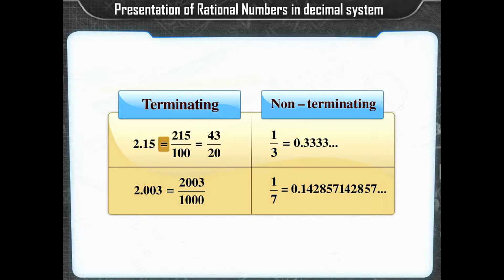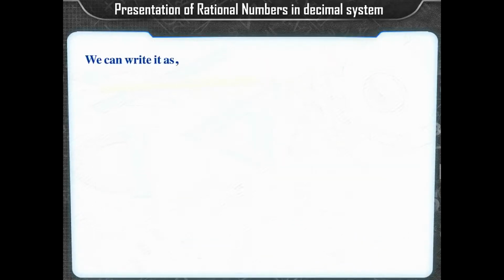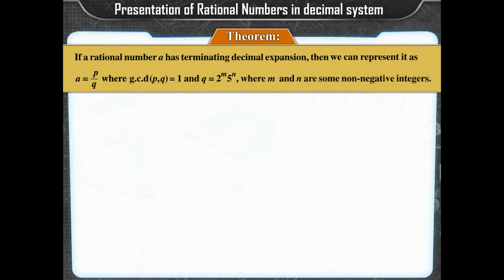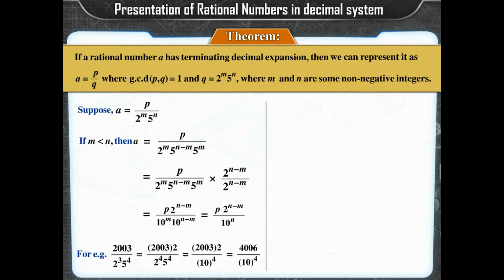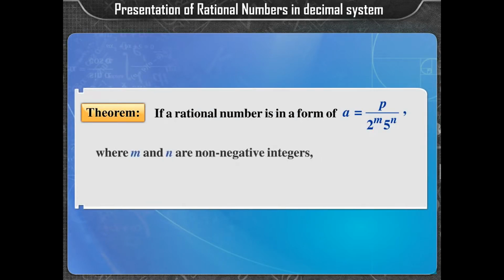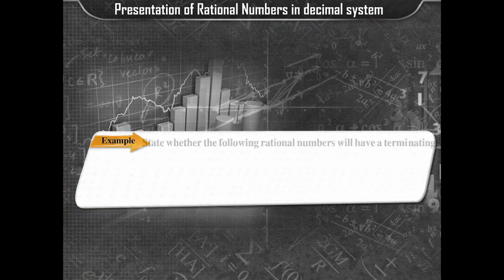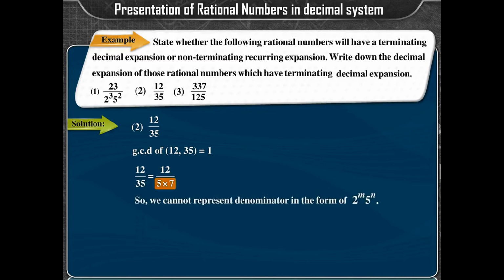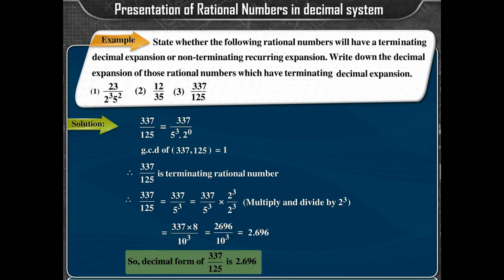Presentation of rational numbers in decimal system | Chapter 6 (GSEB - Std - 10 - Gujarati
This video is based on Gujarat state board syllabus and as per prescribed textbooks in English.

GSEB Std-10 : Full Online Course.

CourseKart